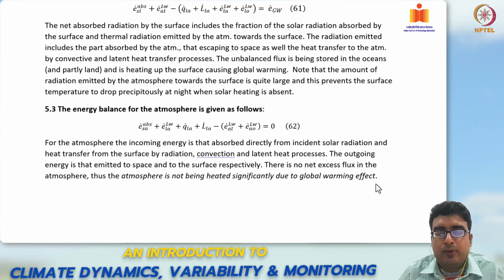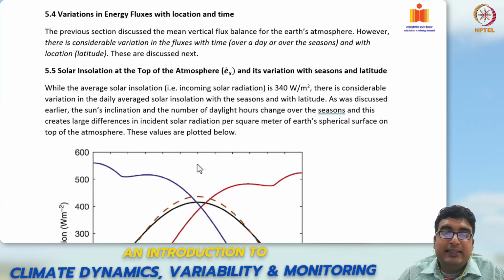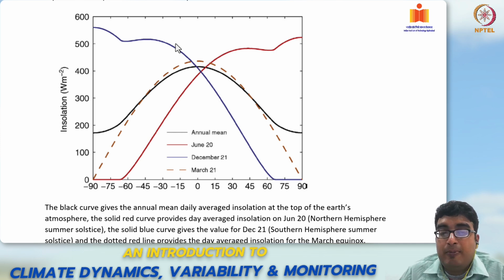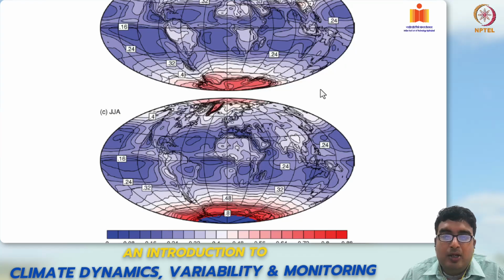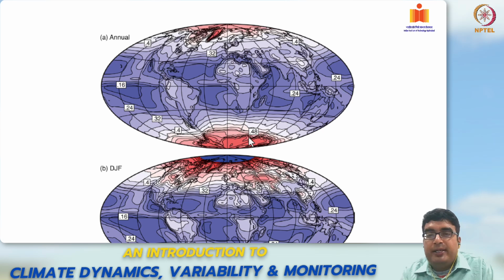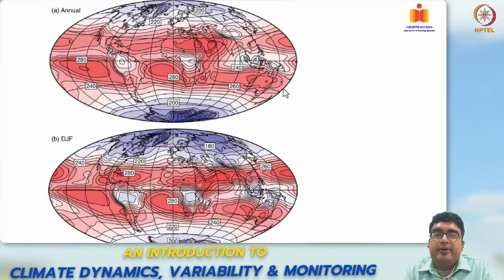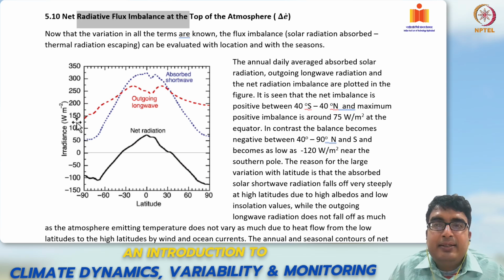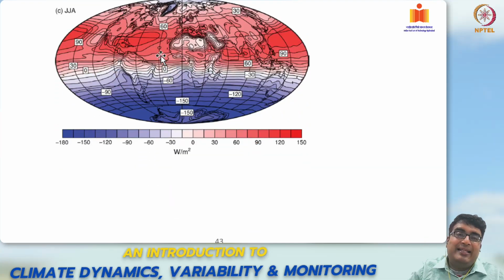MEAN EMISSION TEMPERATURE OF EARTH AND THE GREENHOUSE EFFECT PART 3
Variation of energy fluxes, Solar Insolation and its variation with seasons and latitude, Planetary albedo, Planetary albedo values: annual and seasonal means, Total Outgoing thermal (Longwave) radiation to space, Annual and seasonal averages of outgoing (thermal) radiation, Net Radiative Flux Imbalance